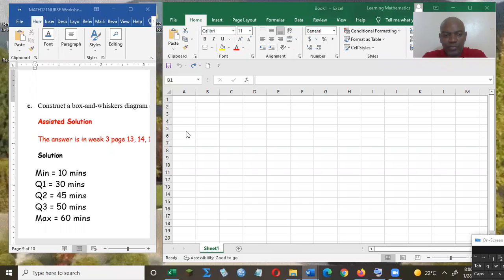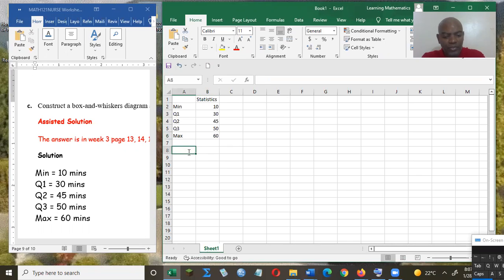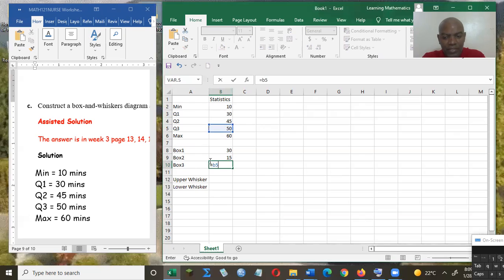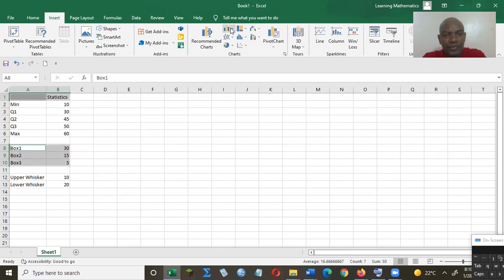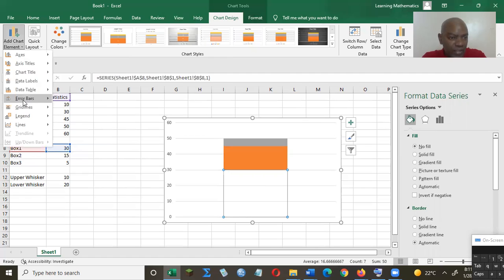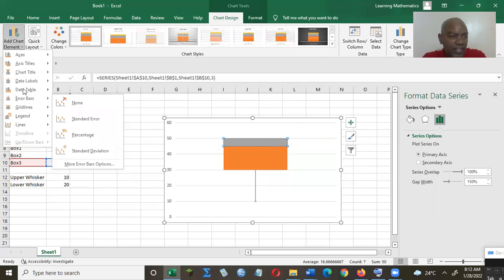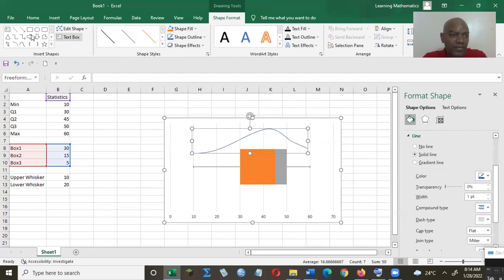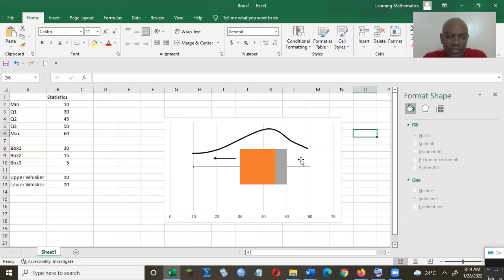Box Plot in Excel n Curve